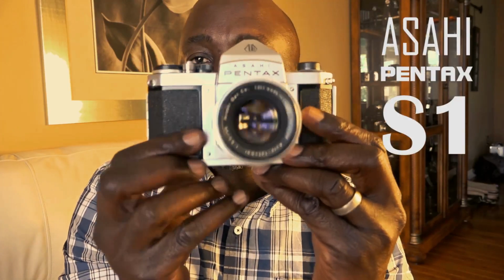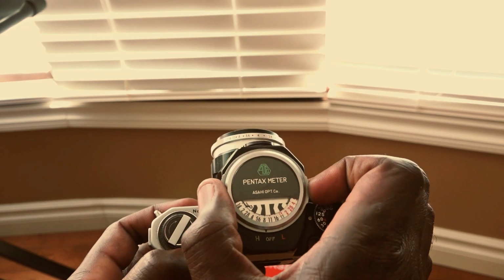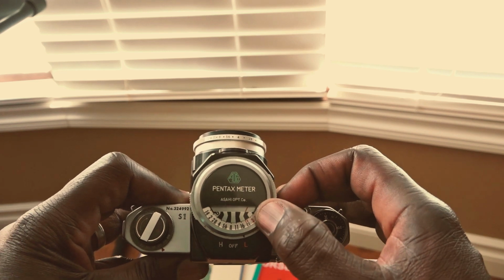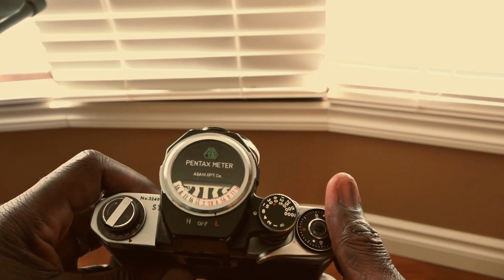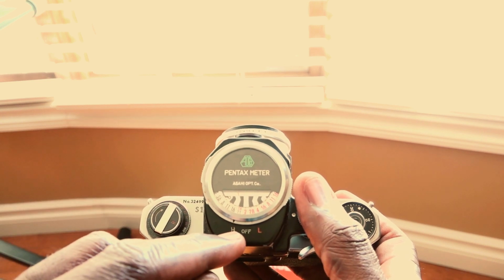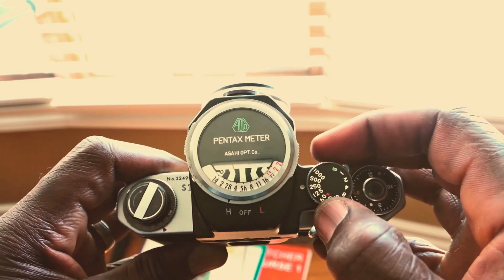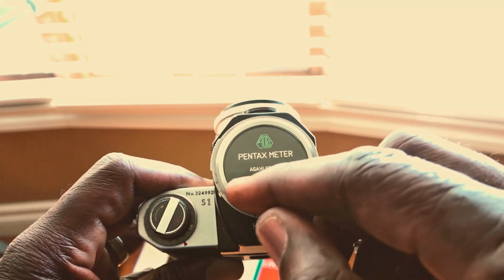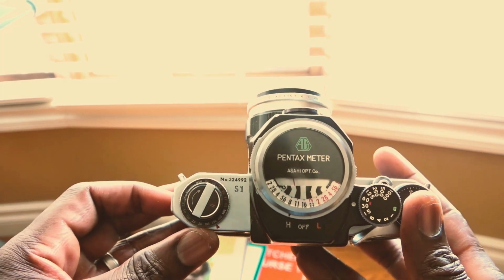How to use a clip-on light meter